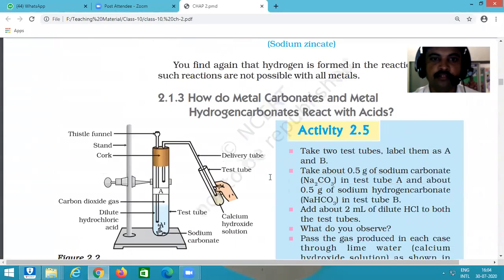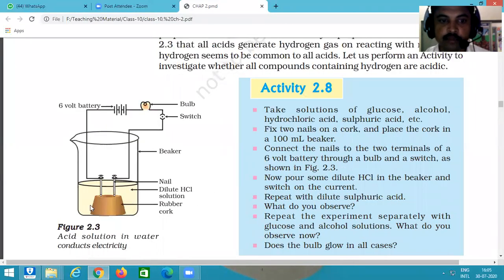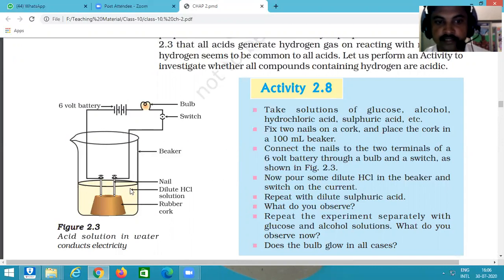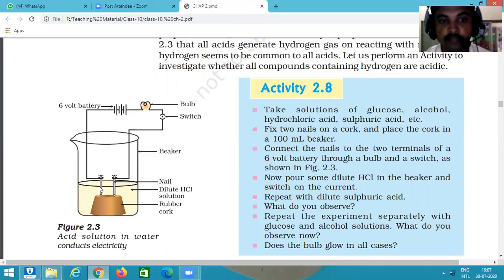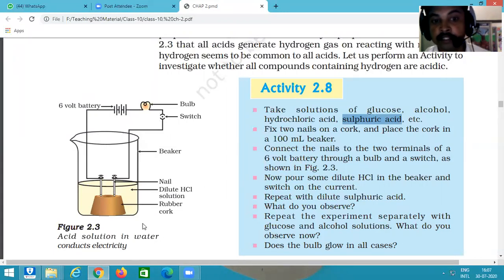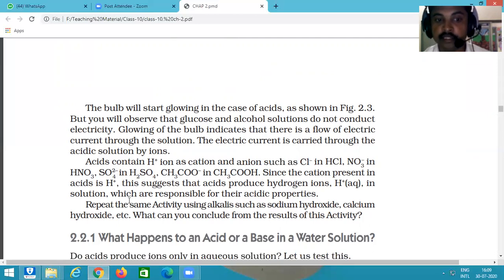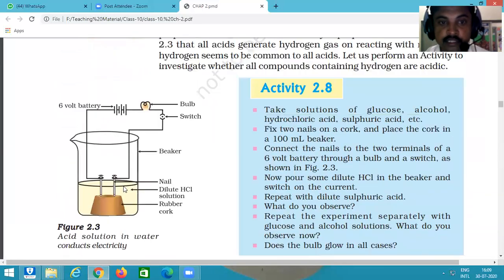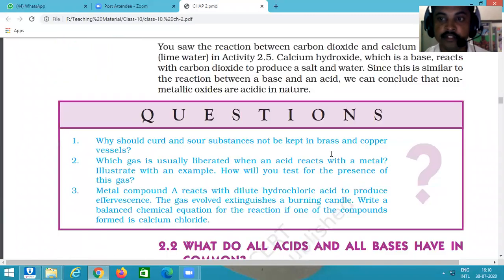Class-10, Science, What do all acid and base has common, Acid and base as good conductor of electric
Flow electricity through the acid and base, acid, base Shows conductivity